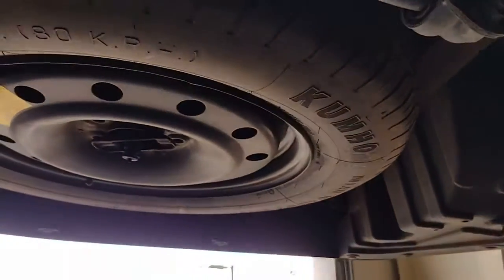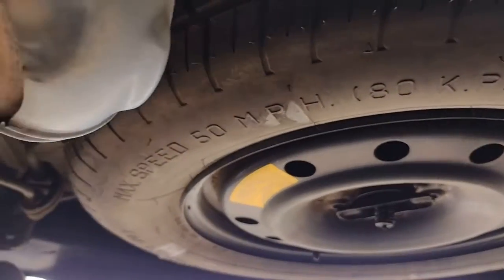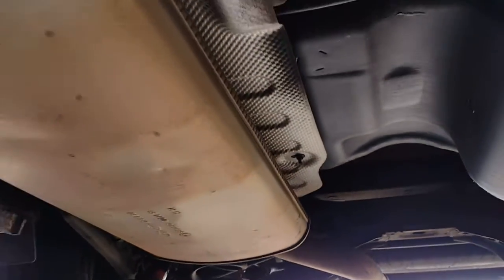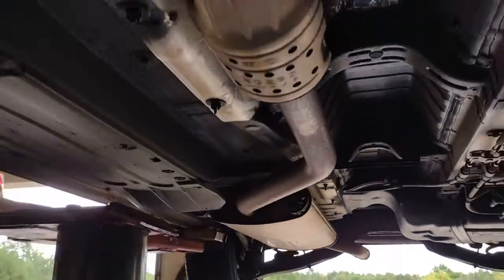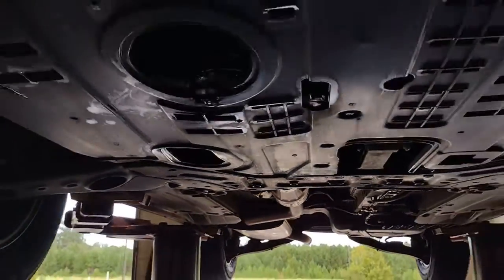2013 Hyundai Santa_Fe Athens, Watkinsville, Danielsville, Madison, Augusta, GA A508968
Moonstone Silver Used 2013 Hyundai Santa_Fe available in Athens, Georgia at Heyward Allen Toyota. Servicing the Watkinsville, Danielsville, Madison, Augusta, GA area.

Heyward Allen Toyota your new Toyota and quality used vehicle dealer in Athens GA is proud to serve Athens Watkinsville Bogart Bishop Statham and Northeast Georgia..Recent Arrival! CARFAX One-Owner. Clean CARFAX.Moonstone Silver 2013 Hyundai Santa Fe Sport FWD 6-Speed Automatic with Shiftronic and Overdrive 2.4L I4 DGI DOHC 16V21/29 City/Highway MPGAwards:* 2013 IIHS Top Safety PickReviews:* Anyone seeking a comfortable capable feature-rich 5-passenger crossover with commendable fuel economy distinctive style and strong value will find plenty to like in the 2013 Hyundai Santa Fe Sport. Source: KBB.com* Spacious interior; Sport models strong and relatively economical turbo engine; available third-row seating; lengthy warranty. Source: Edmunds*All Figures Exclude Tax Tag Title and registration and INCLUDES Dealer Fees. Heyward Allen Toyota Scion proudly serves Athens Winder Madison Commerce and Elberton.